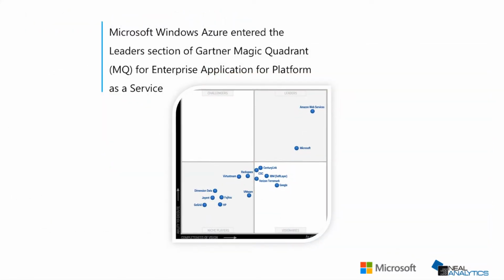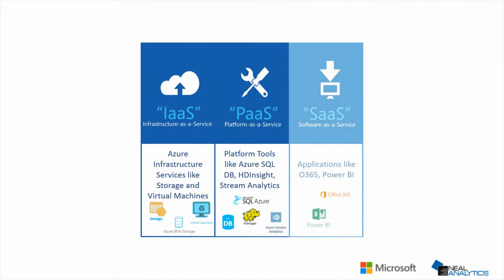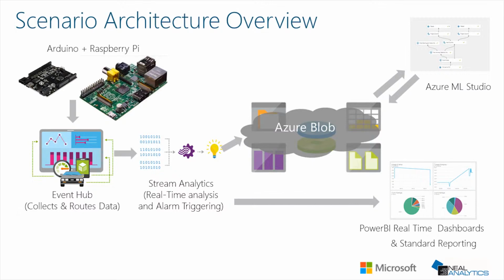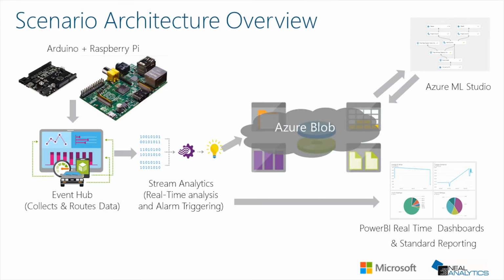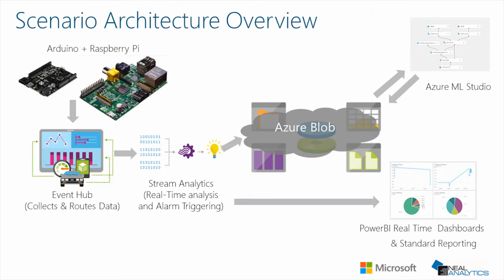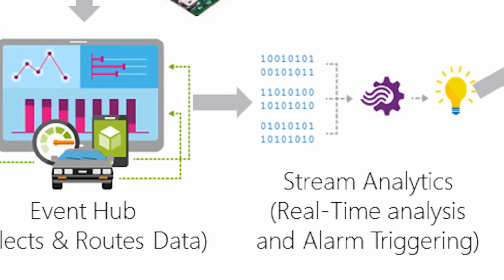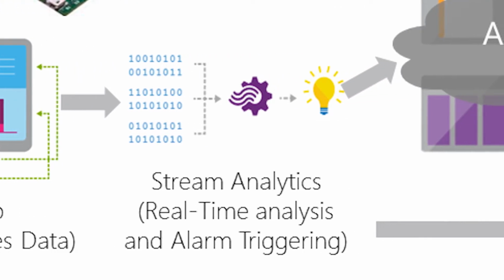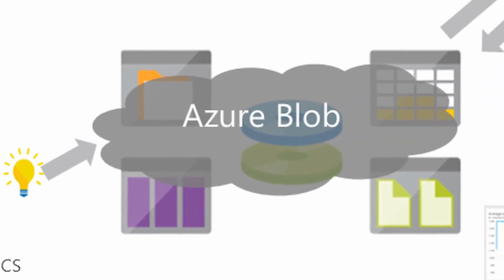02 Internet of Things Video Series Architecture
Welcome to video 2 of the Internet of Things Video Series. In this video, we will help go over data architecture and Microsoft Azure cloud platform. This video will offer great preparation steps for understanding and visualizing data collection and architecture. Be sure to check out the rest of videos of our Internet of Things Series.